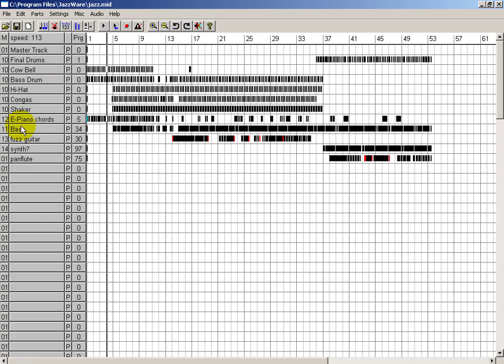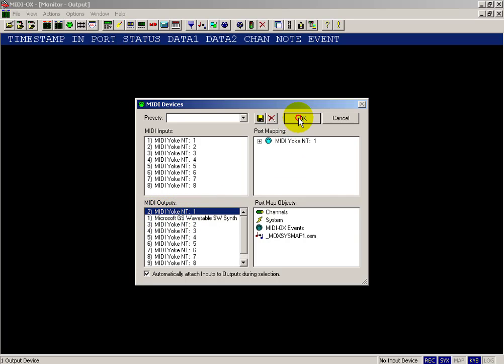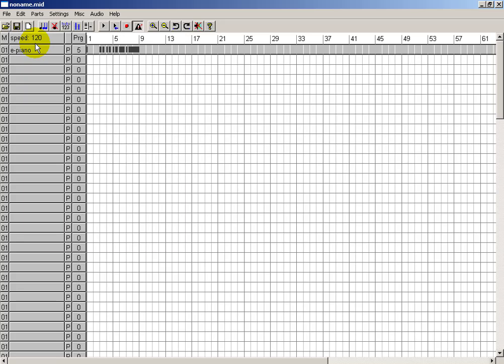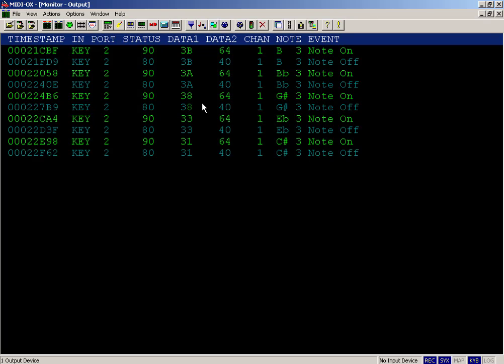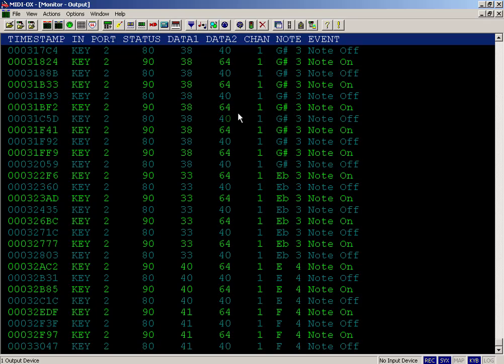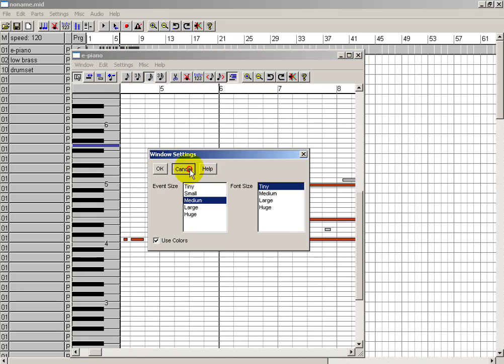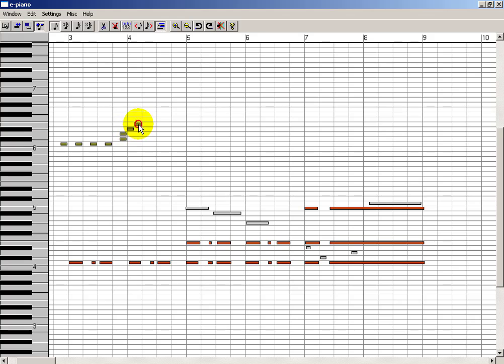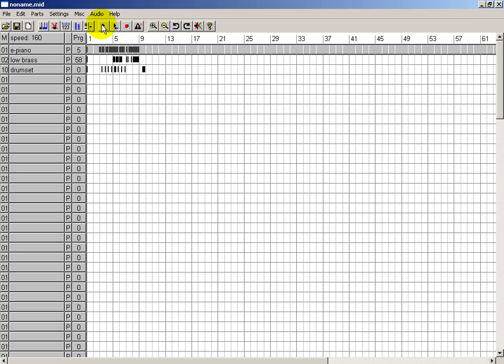MIDI: Tour of the JAZZ++ MIDI sequencer application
Tour of the JAZZ++ MIDI sequencer application. This video belongs to the "Useful MIDI Software Utilities" in the "Musical Signal Processing with LabVIEW" resource